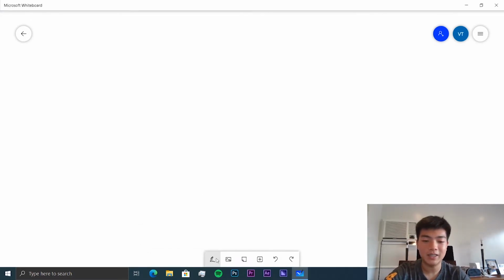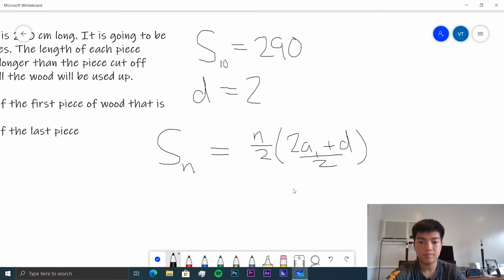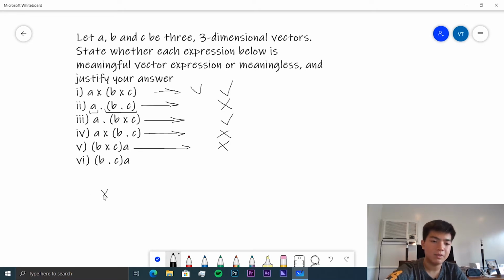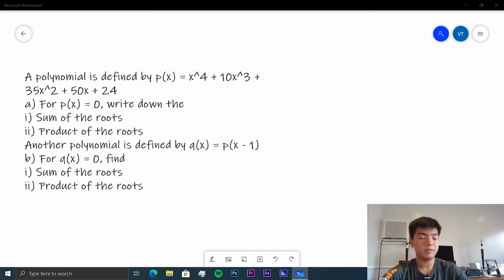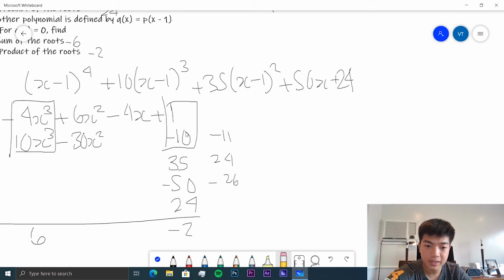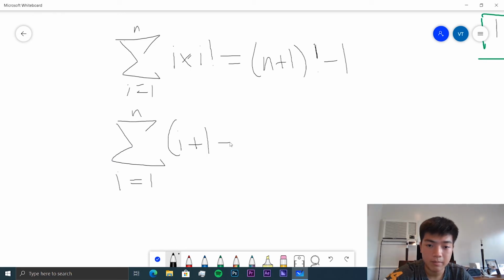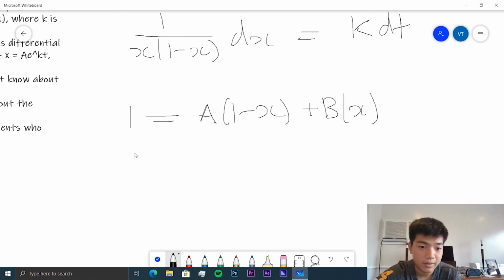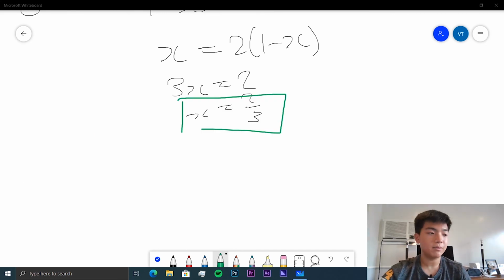Paper 1 Practice Test | CodingBytes IB Math Analysis Speedrun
In this video, Vince speedruns the practice paper 1 included in the IB Math Analysis and Approaches HL textbook. This section contains non-calculator problems involving concepts learnt throughout the entire course.